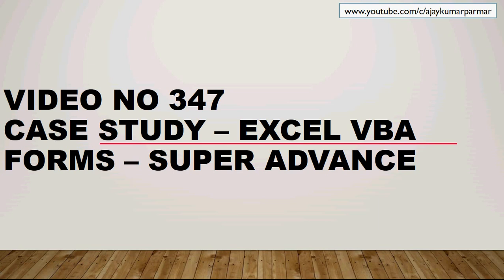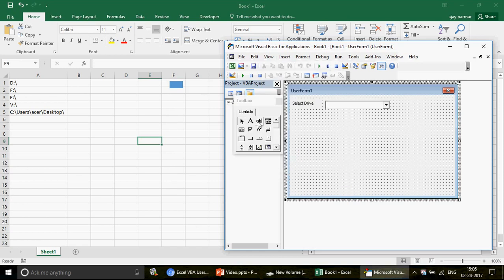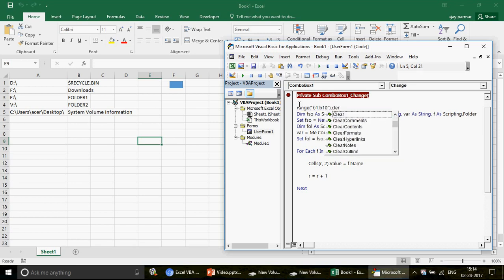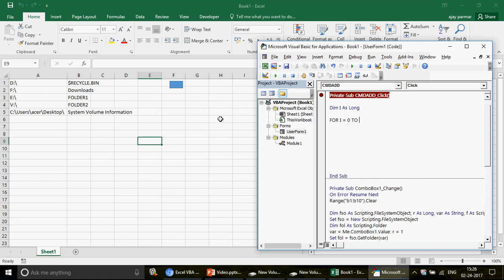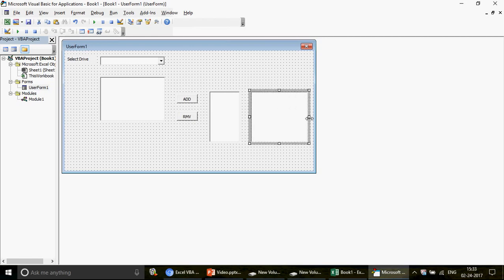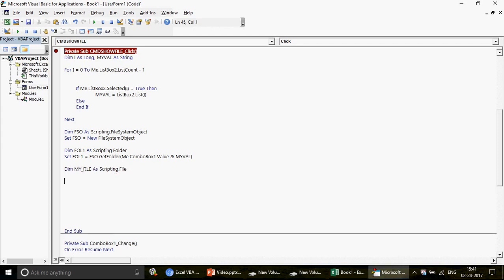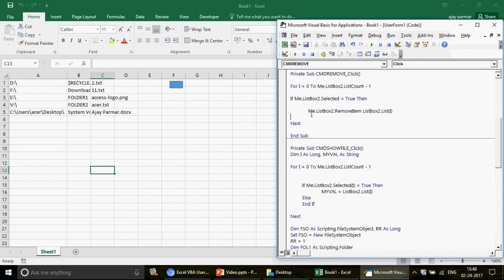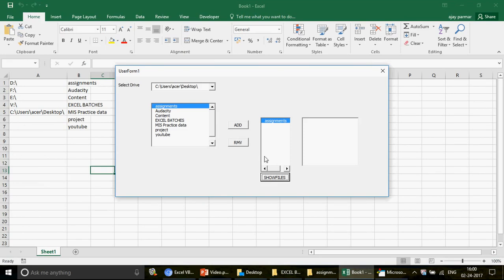Learn Excel - Video 347- VBA - Case Study- ADVANCE USERFORM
We are making an userform which will help us in extracting the files from folder and subfolders from main folders. Incredible userform code for you.